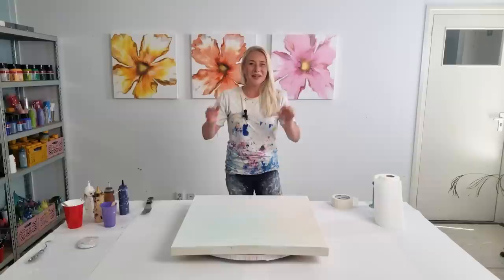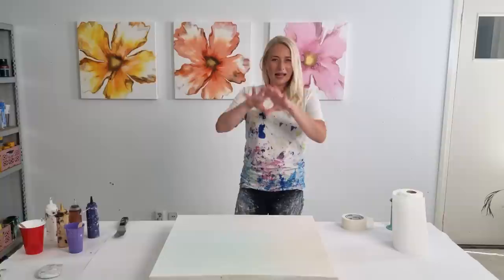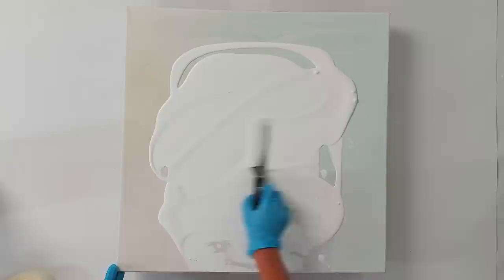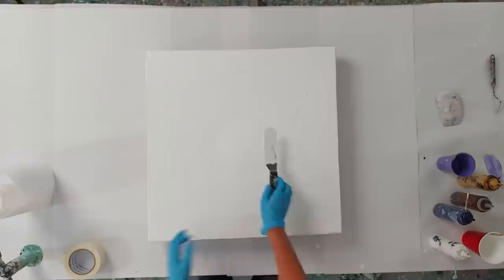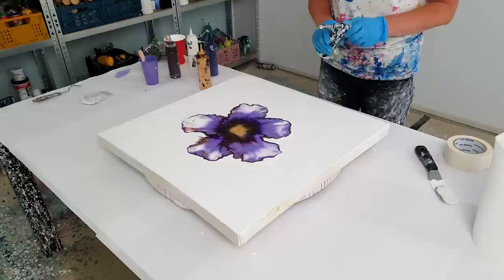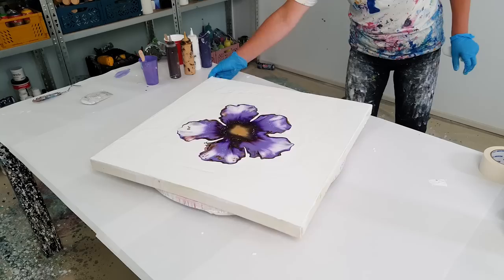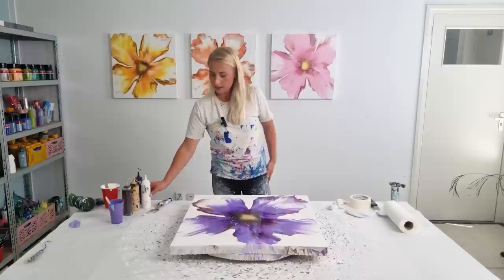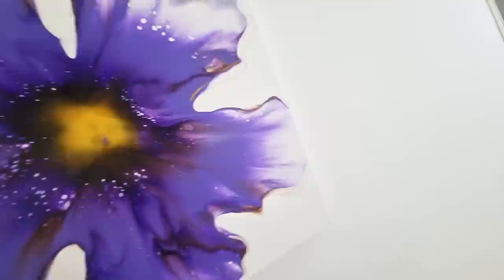the CHALLENGING Purple Flower - Acrylic Pouring / Dutch Bloom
- Let's create a rainbow of these flowers. Today a Violet Painting. And it made me work for it! the most challenging up to now!

Happy creating!!!❤